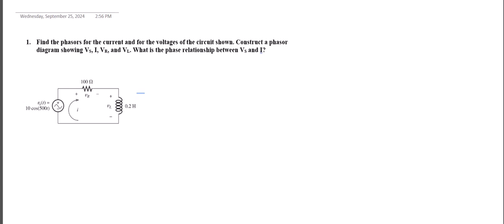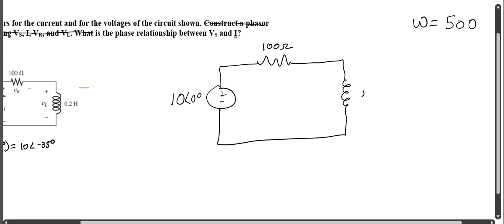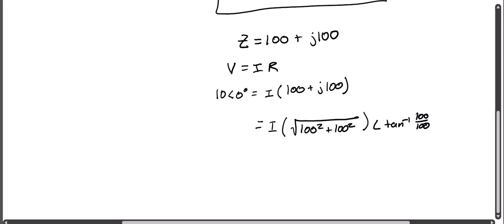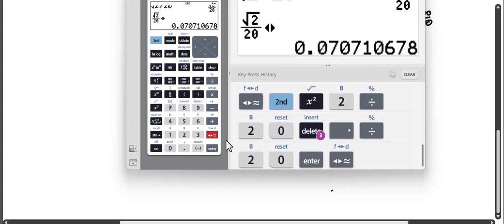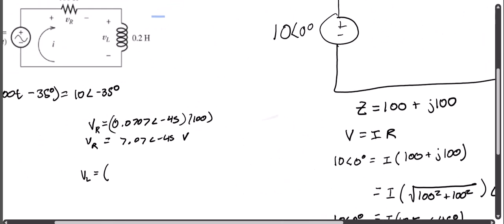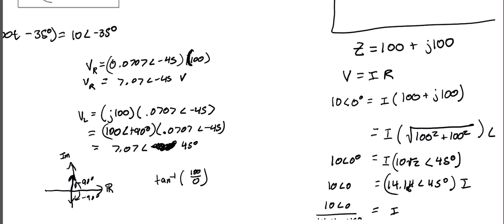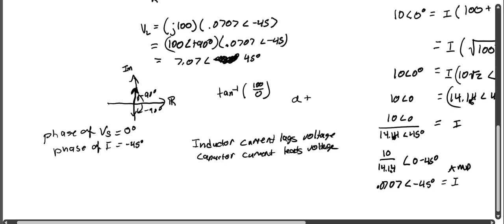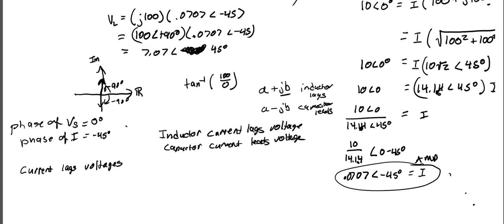Problem 1 September 25